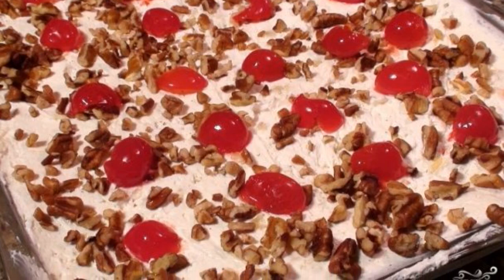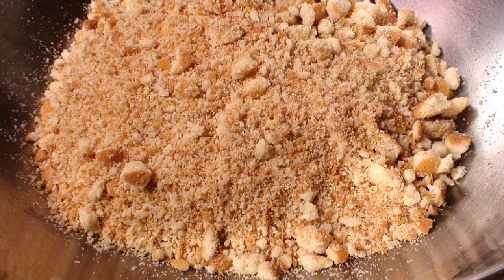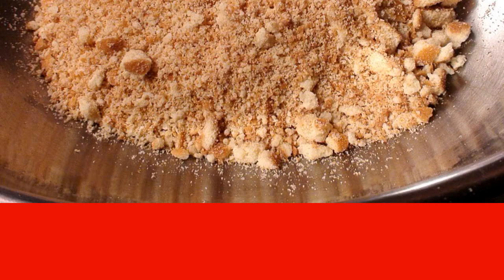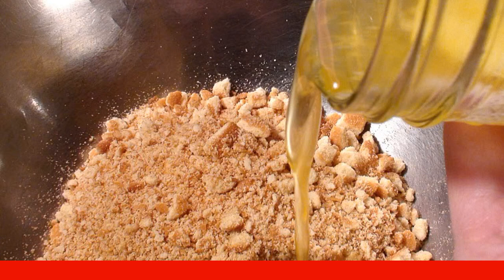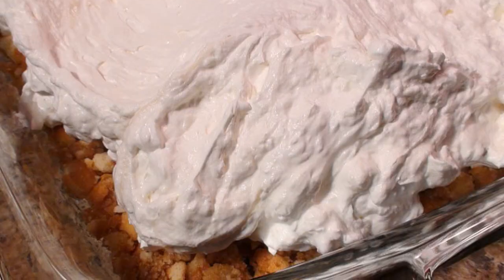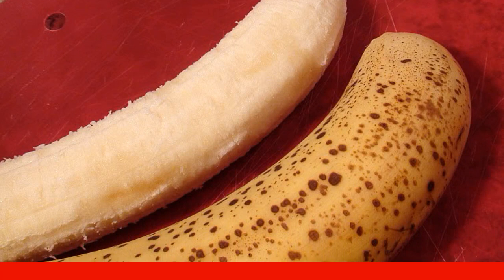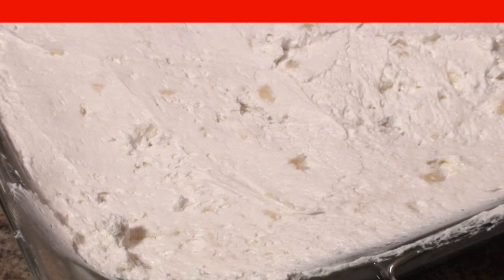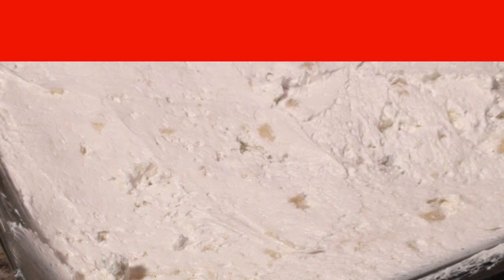Banana cake without baking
Do you want something light, tasty and easy to prepare? Then I offer you a banana cake without baking. This is a simple dessert that both adults and children enjoy eating.

Ingredients:
Cookies — 350 Gram,
Butter — 100 Gram,
Cream cheese or cottage cheese — 400 Gram,
Powdered sugar — 100-150 Gram,
Banana — 4 Things,
Nuts and fruits — 50-100 Gram (for decoration),